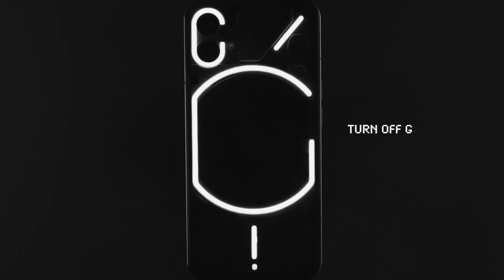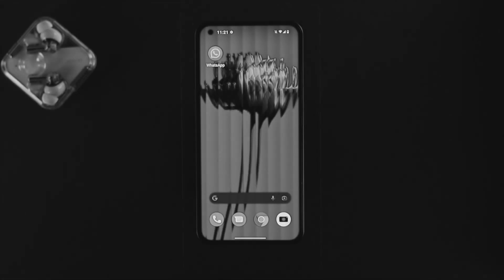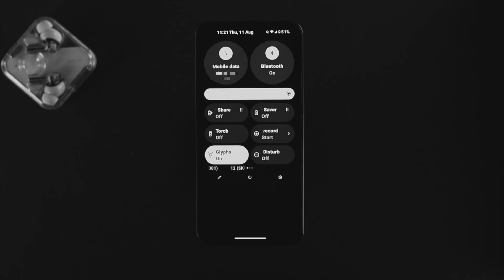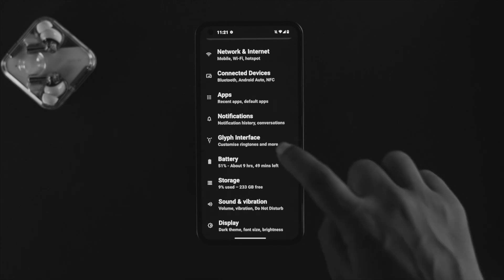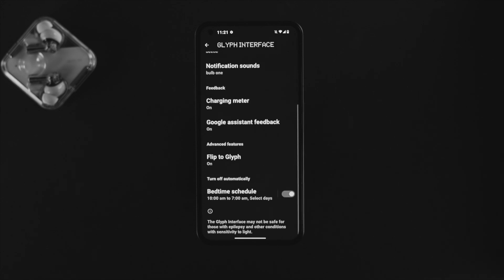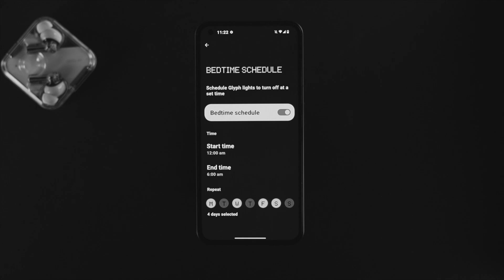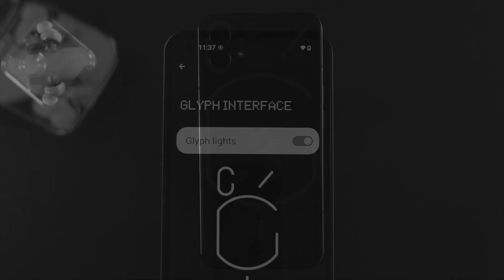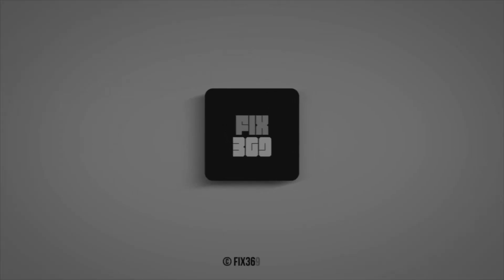Nothing Phone (1): How to Turn OFF Glyph Light!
You can Turn off the glyph lighting on Nothing phone 1 to save its battery. Here we will show you 3 ways to turn off Glyph lighting on Nothing Phone 1, so you can disable it from the Control panel, settings, or even only use it at a particular time.

0:00 What this video is about
0:19 First Way: Disable from Control Panel
0:32 Second Way: Turn Off from Settings
0:45 Third Way: Use Glyph light On a particular time